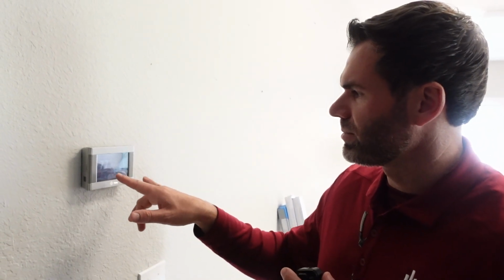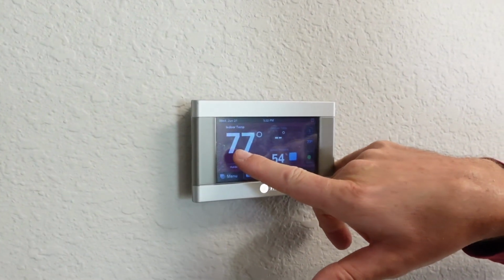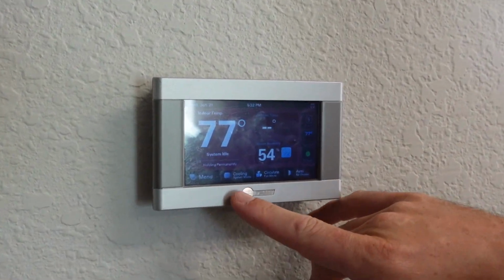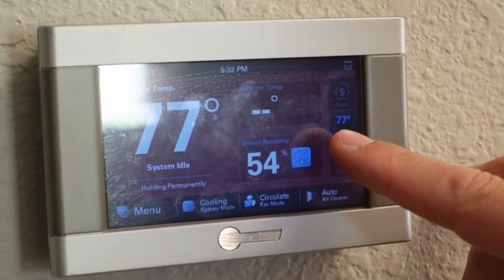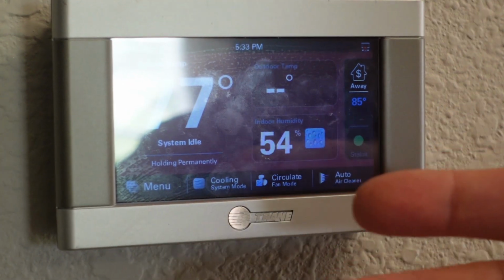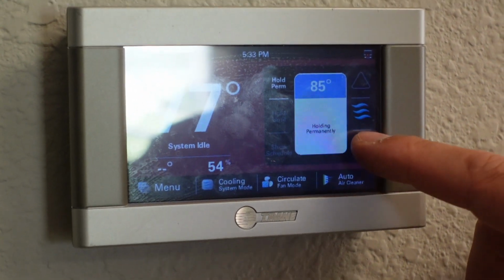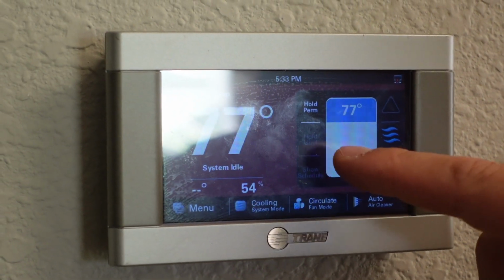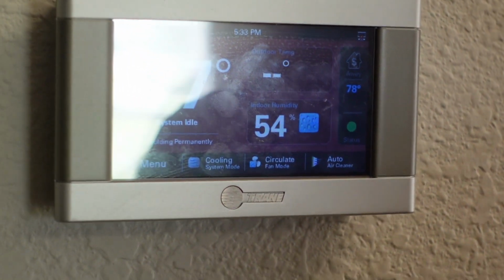TOP 5 Easy Fixable AC Problems!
Hey! I'm Chandler Giesbrecht and this video breaks down the world of HVAC problems into 5 small, bite size pieces. So before you call an HVAC technician, this might save you some money.

0:00 - Thermostat
1:03 - Filter
2:06 - Drain
3:39 - Breaker
6:11 - Dirty Coil